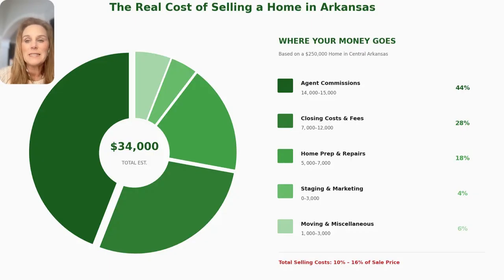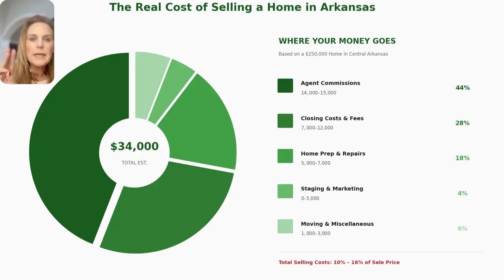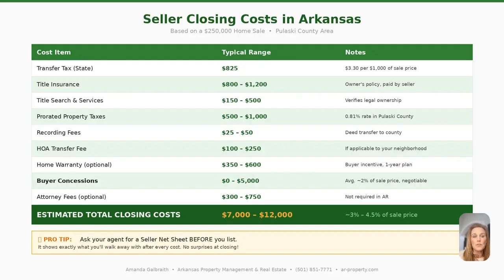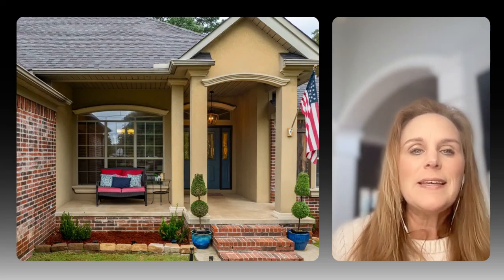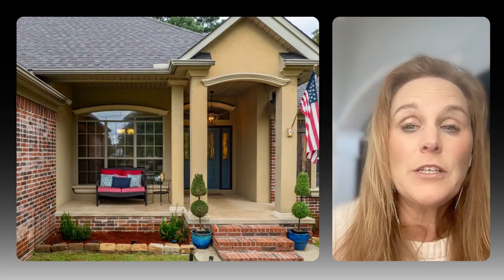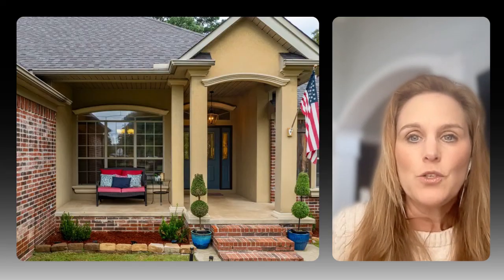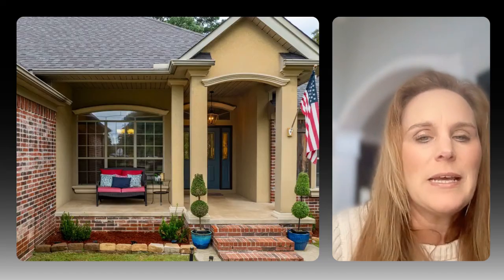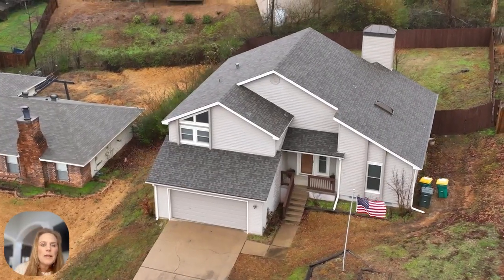What Does it REALLY Cost to Sell a House in Central Arkansas? (2026 Breakdown)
Thinking of selling your home in Little Rock, Maumelle, Bryant, or Benton? Most Central Arkansas homeowners overlook these 3 major costs when listing their property.

In this video, I break down the REAL numbers—from commissions and closing costs to the hidden "prep" expenses that can eat into your equity. Don't leave money on the table in the 2026 market!

Inside this video:
The biggest hidden cost for Arkansas sellers
Closing costs explained
Why "As-Is" might cost you more
How to maximize your net profit